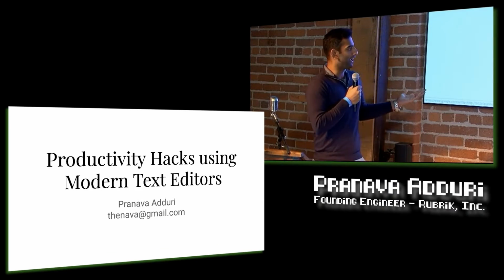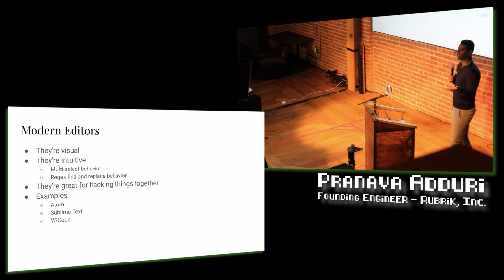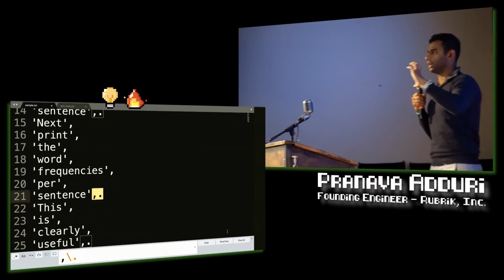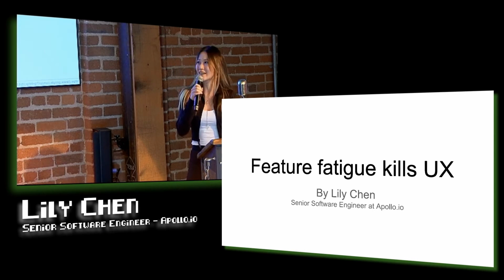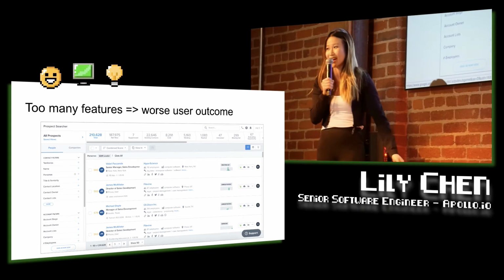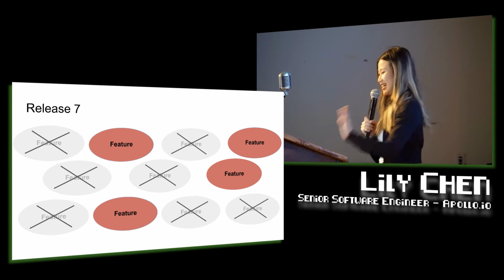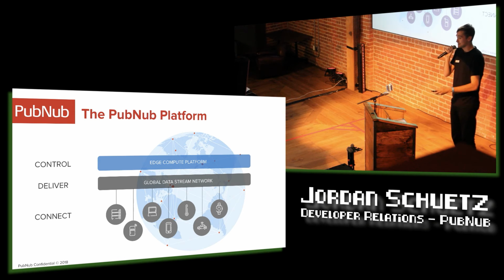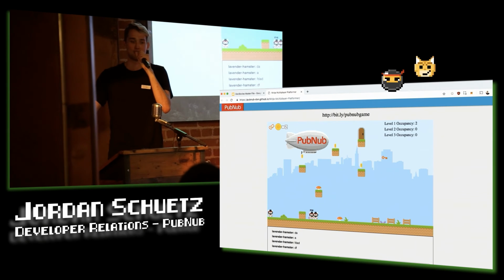CrazyTechStories @ GitHub, San Francisco, CA, United States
Where Hacker Noon brings you a handful of stories from the community at large.

This CrazyTechStories is part of a larger series of talks presented in association with PubNub and GitHub at GitHub's San Francisco location.

to check out how PubNub brings you APIs for realtime apps

In this episode you'll hear three talks from three Hacker Noon contributing writers:
Pranava Adduri - Productivity Hacker Using Modern Text Editors

Lily Chen - Feature Fatigue Kills UX

Jordan Schuetz - Real Time APIs that Transform the Human Experience (feat. Peloton & Logitech)

Listen to the talks on iTunes or watch on YouTube.

P.S. If you dig the new Hacker Noon Podcast, consider giving us a 5 star review on iTunes.

Also check out the top stories from July, the latest stories, and today’s homepage.